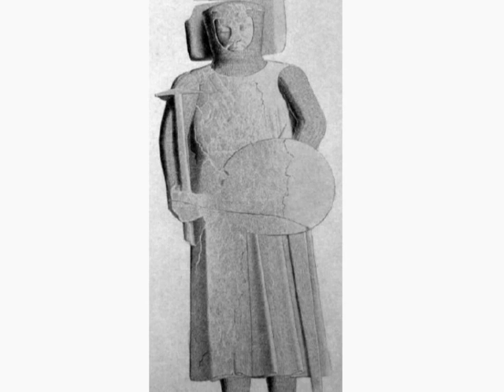XIII century hammer and buckler: the effigy of Malvern Abbey